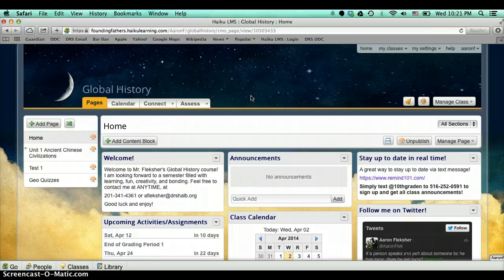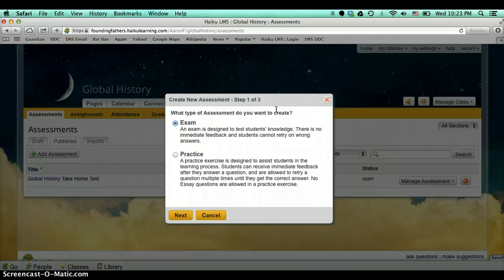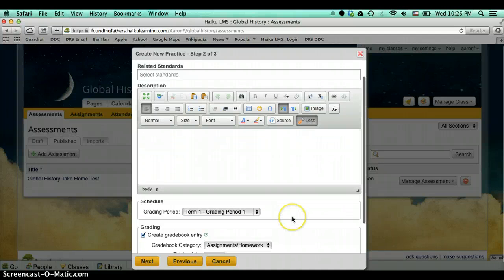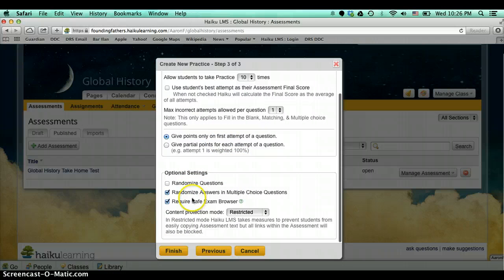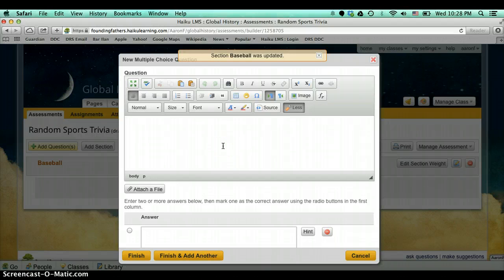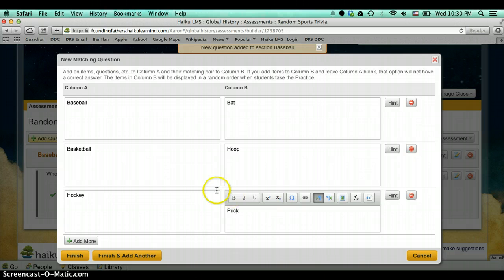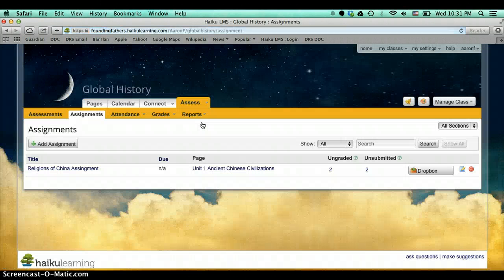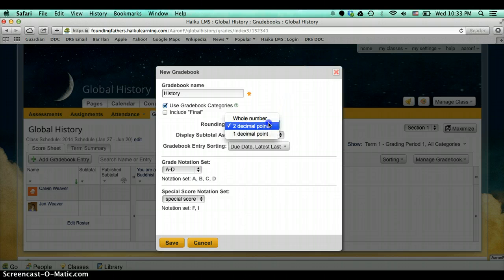HTC Week 3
Assessments, Assignments, and Gradebook